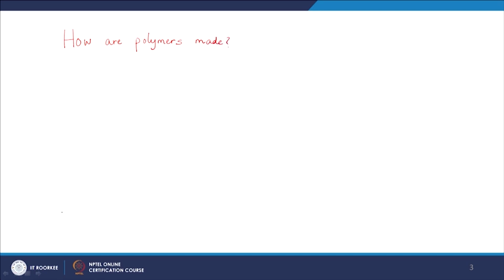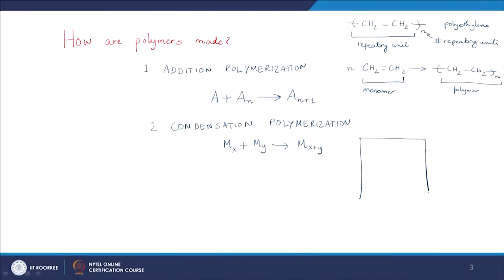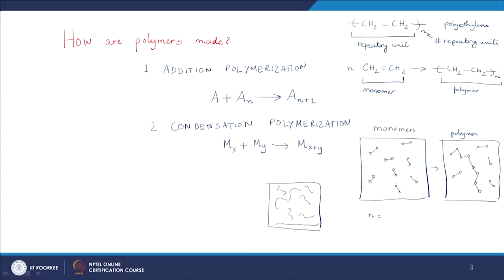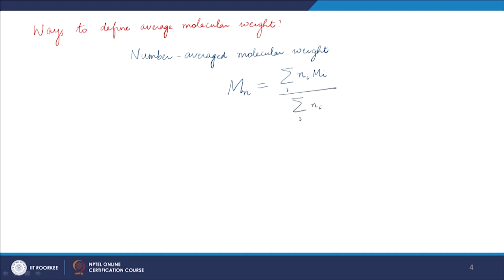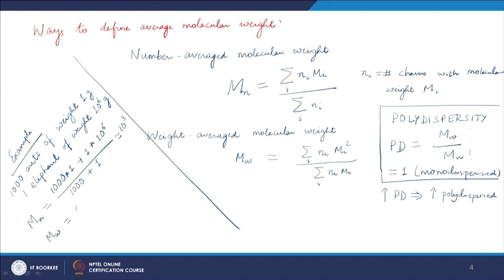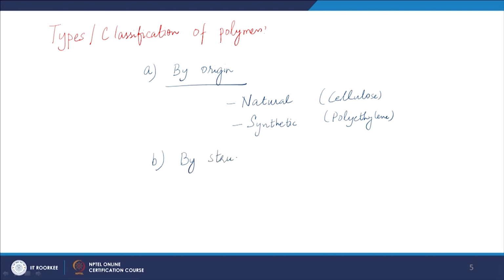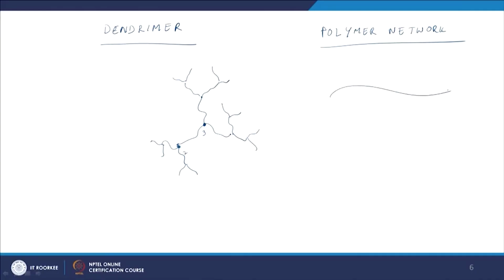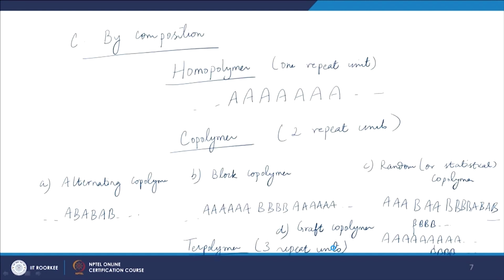Classification of polymers, Types of polymerization, Average molecular weights and polydispersity